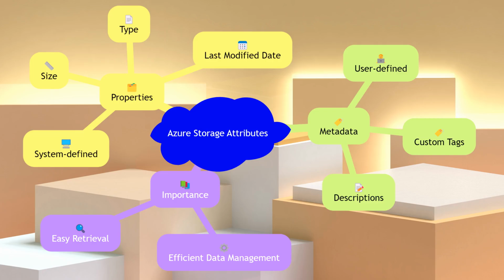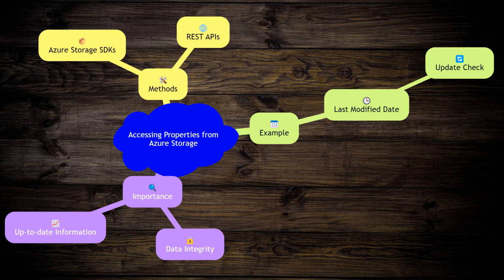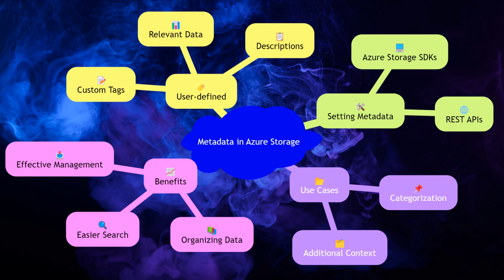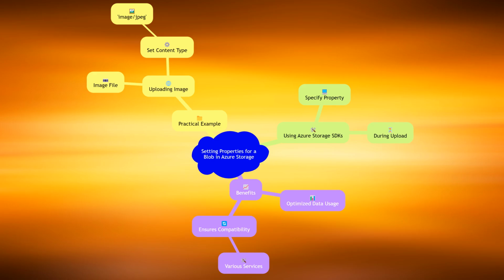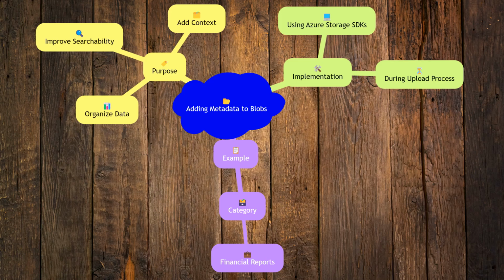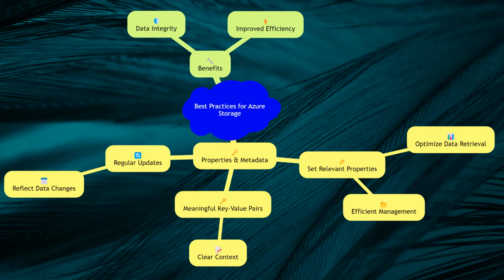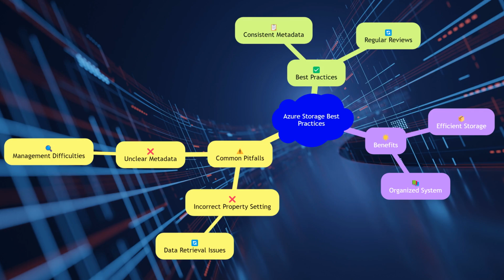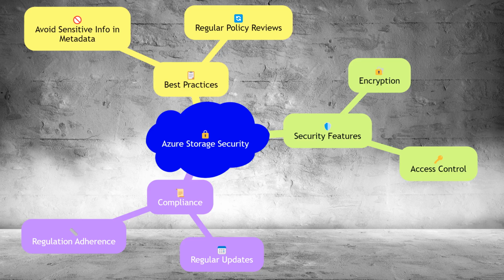AZ-204 2 06 Set and retrieve properties and metadata